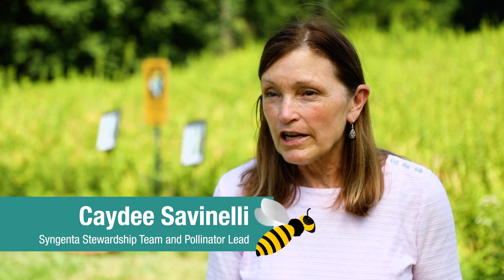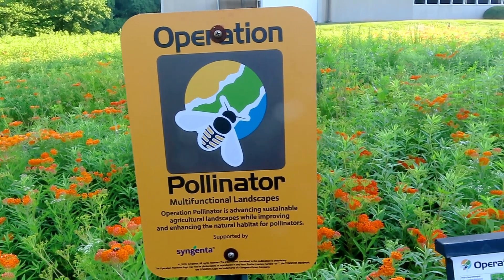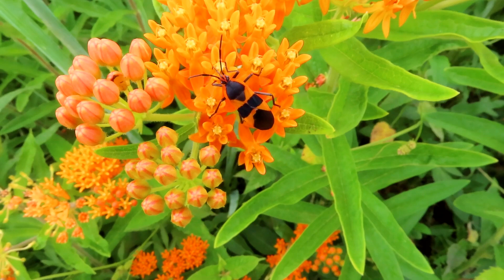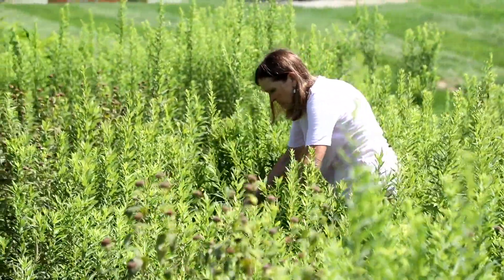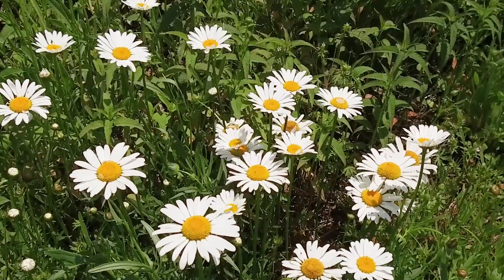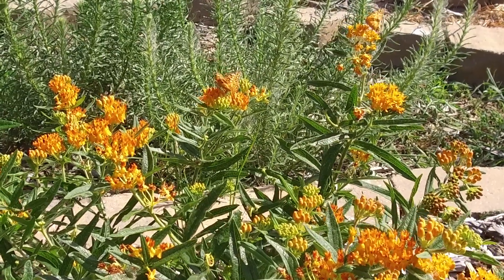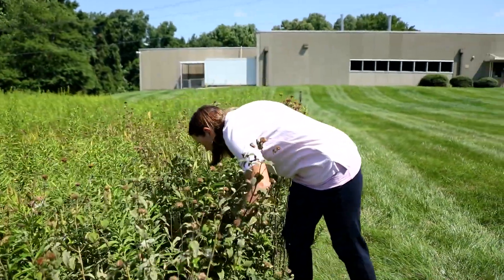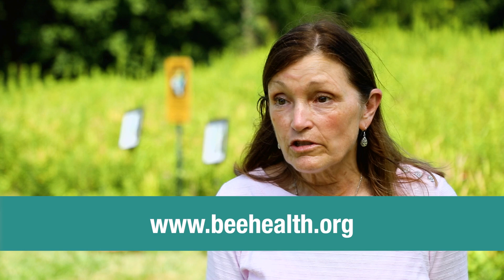What Are the Benefits of Pollinator Gardens?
Pollinators are key to nourishing a healthy agriculture system. Discover how pollinator gardens support agriculture, including what to consider when planting, ideal seeds to grow and more.

Timestamps:
0:00 - 0:20: Why are pollinators so important?

0:20 - 0:48: What is a pollinator garden?

0:48 - 1:19: What role does biodiversity play in agriculture?

1:19 - 1:58: What is Operation Pollinator?

1:58 - 2:10: What should people consider when planting a pollinator garden?

2:11 - 2:44 How do people decide which seeds to plant?

2:44 - end: How can people learn more?